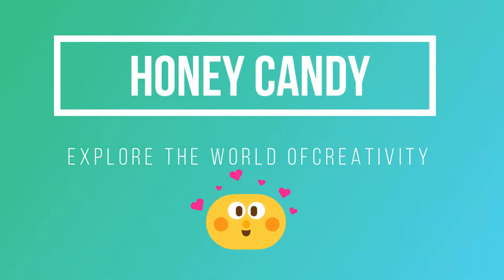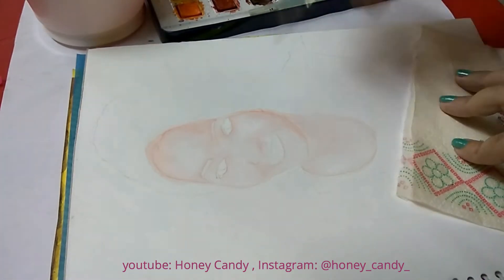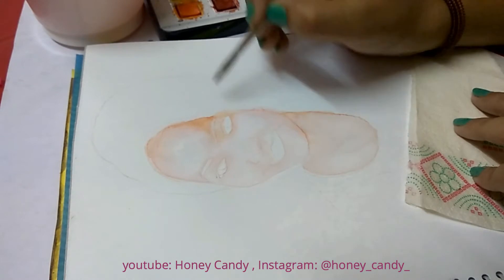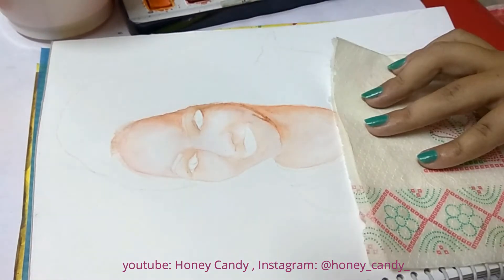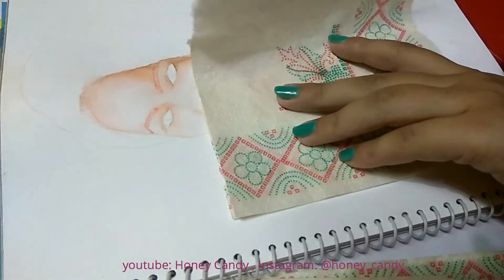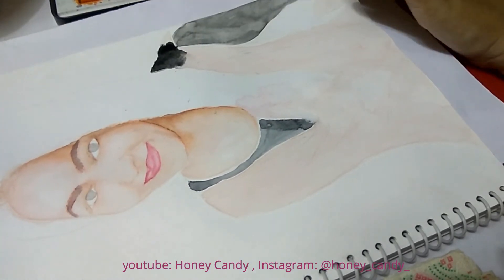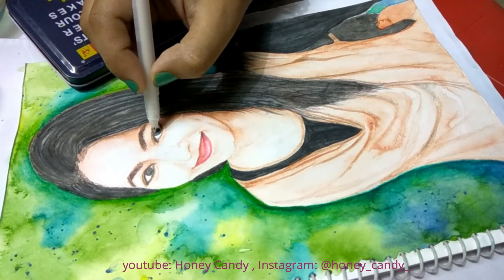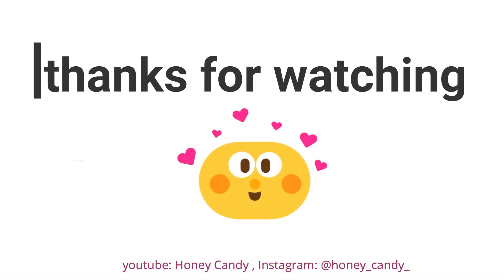Easy how to paint realistic watercolor portrait Tutorial for beginners with tips & tricks|HoneyCandy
check out

Hey my buddies...
i am back with realistic portrait painting for beginners. I have shared some of my secret tips & tricks. HOPE IT GONNA HELP U EXPLORE ART. ALL THE BEST.

I have made the portrait of my bestie SWATI. Thanks for having faith on me for this art. Loads of Love.

For watching this long video. It will help me a lot.
with your support, Being an art enthusiast, probably I will be able to realise some of my art dreams  to use best paper, paint, brushes and other art supplies.
you all inspire me to share all what i have learnt so far.

I welcome your ideas and suggestions for me what u want to see next.

THANKEW SO MUCH
 Honey Candy

what i have used in this art:
1. refrence photo of my bestie.
2. watercolor paper with smooth texture.
3. hb pencil to draw
4. watercolor pencils
5. eraser.
6. watercolor
7. paper towel
8. water
9. brushes

NOTE: No negativity pls.

Pls share your recreations on instagram with honey_candy_
 with lots of love ,hugs & kisses
from nup

Stay magical as i say never let the child inside you to die... rejoice the child in you...

1. 2 in 1 winter night galaxy nail art plus speed painting for begginers free hand drawing

3.

2 in 1 world kidney day theme nail art tutorial and watercolor speed theme art painting